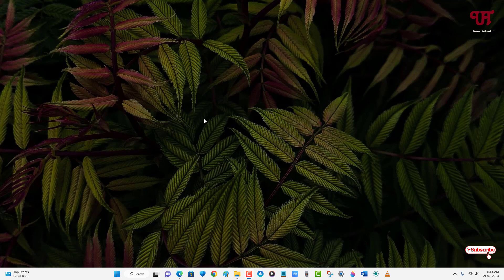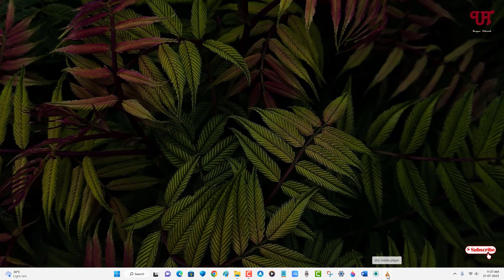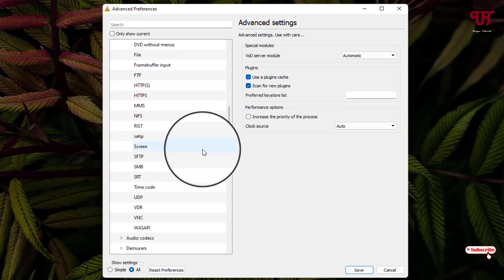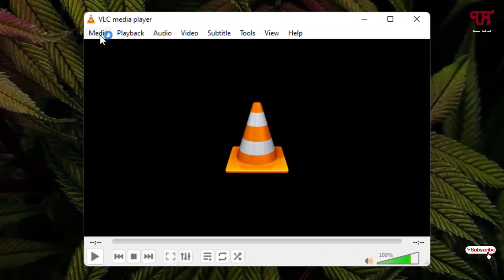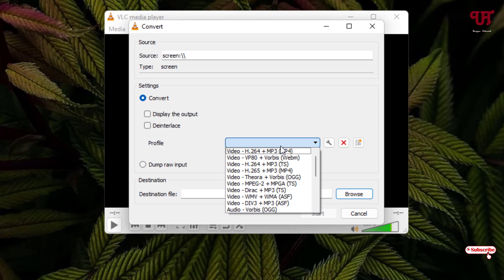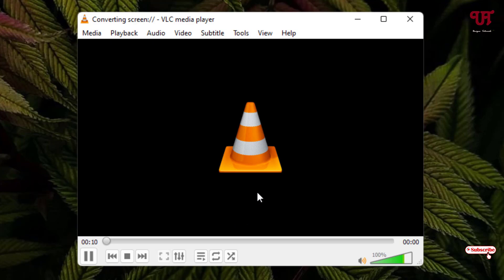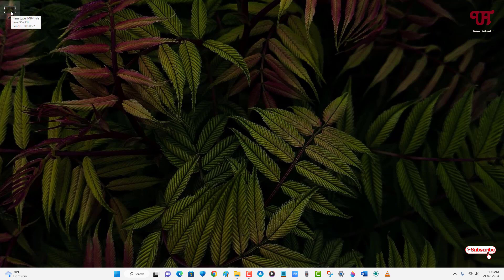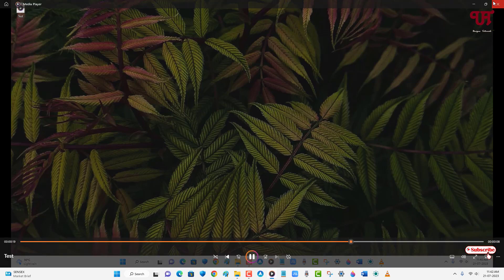How to include Mouse Cursor while Recording computer screen using VLC media player ?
This video tutorial is all about How to include Mouse Cursor while Recording computer screen using VLC media player.